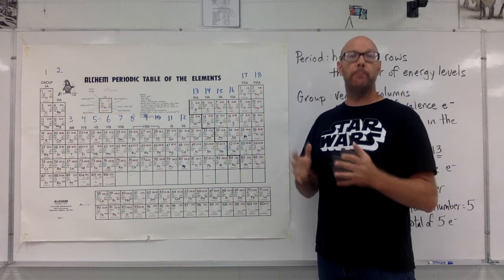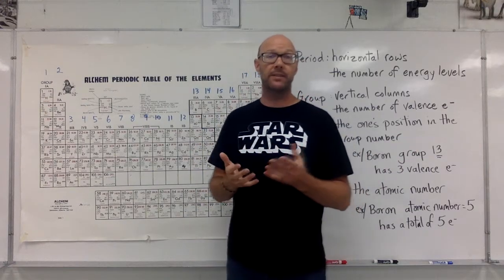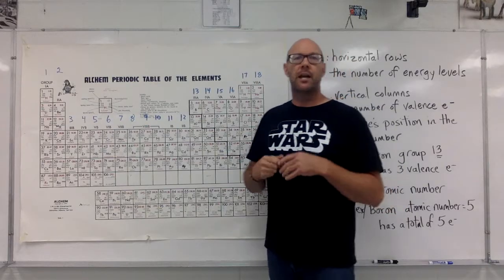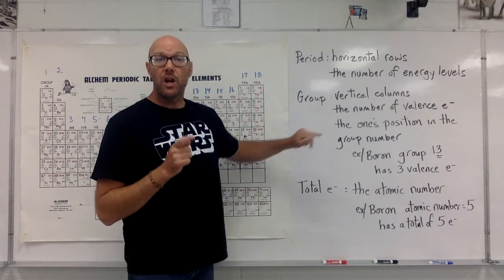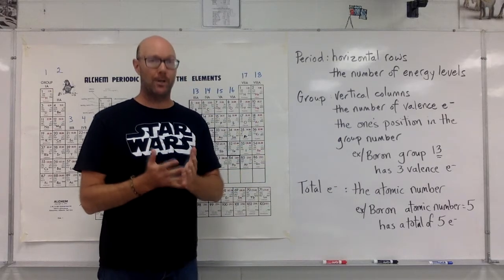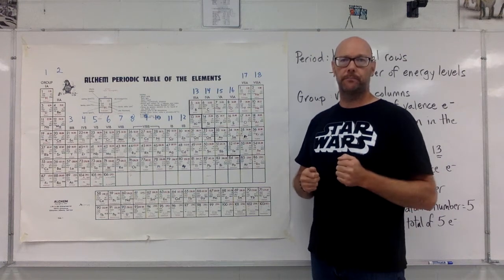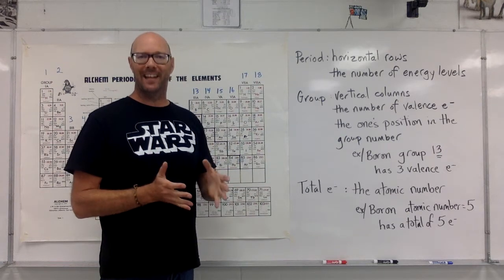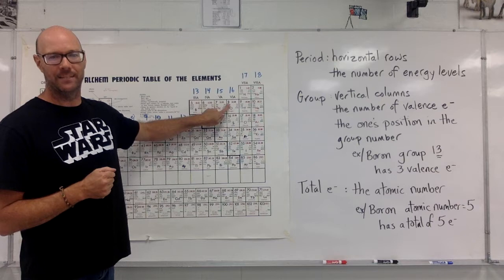Period, Group, Valence Electrons, and Total Electrons